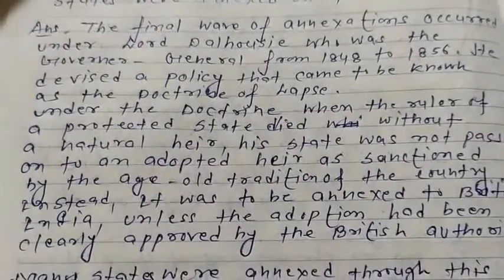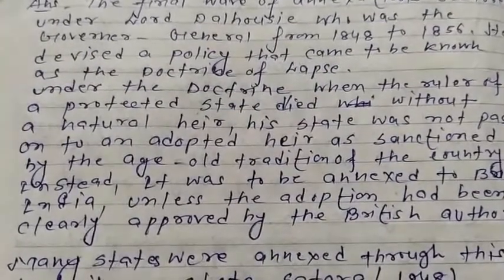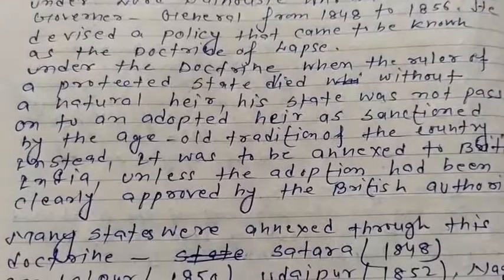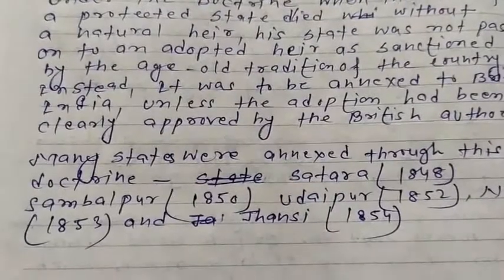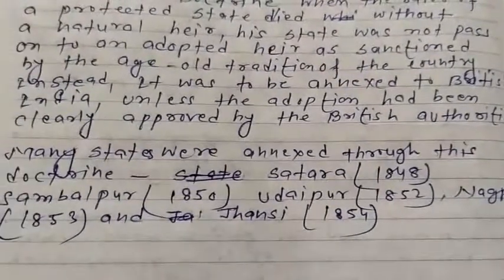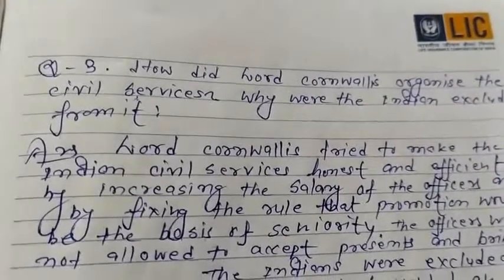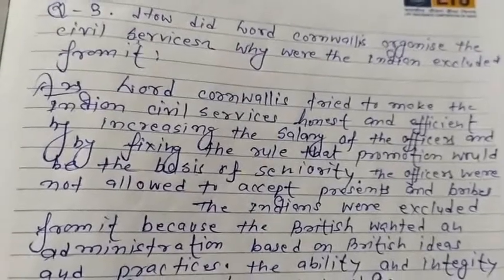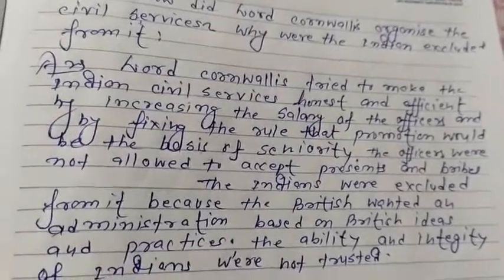CLASS(8) HISTORY CHSP(2) SOLUTIONS OF LONG QUESTIONS (1)(2)&(3) BY PRAMOD KUMAR